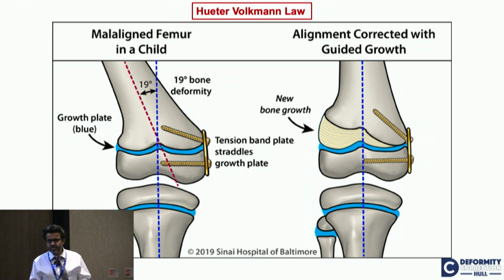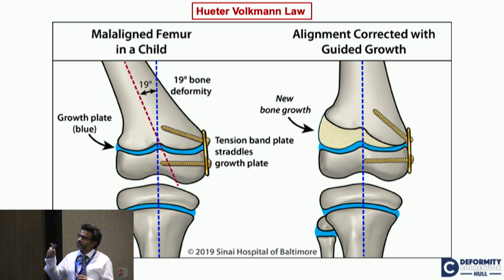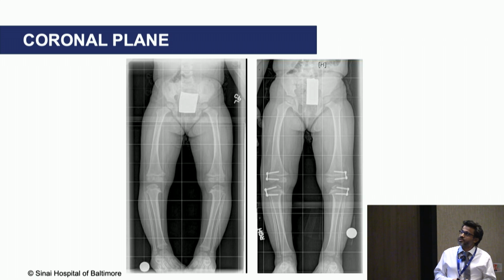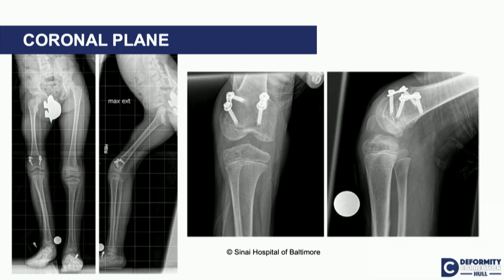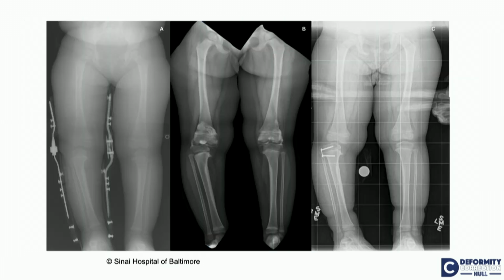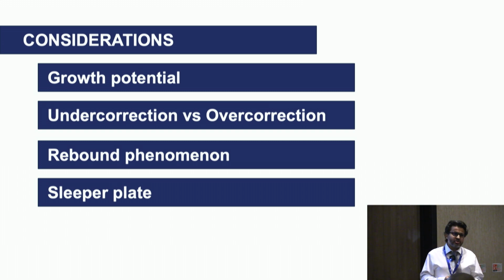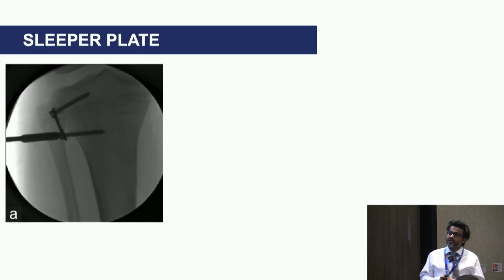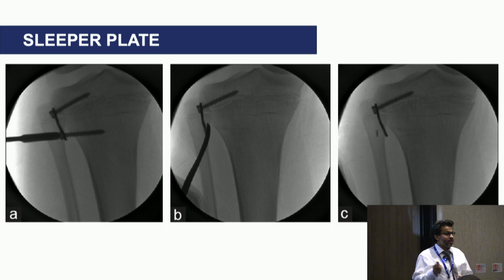Role of growth modulation in correction around the knee joint - H Alrabai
Role of growth modulation in correction of coronal and sagittal plane deformities around the knee joint